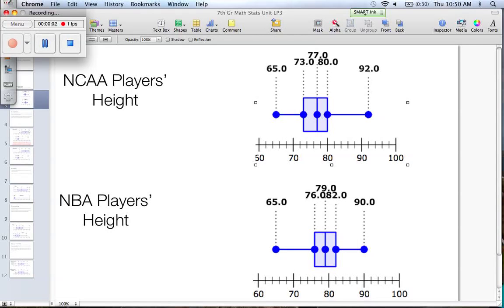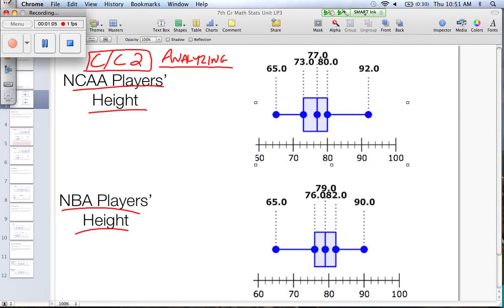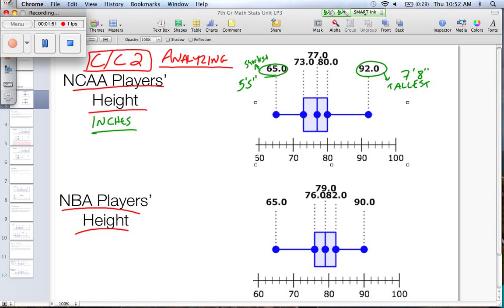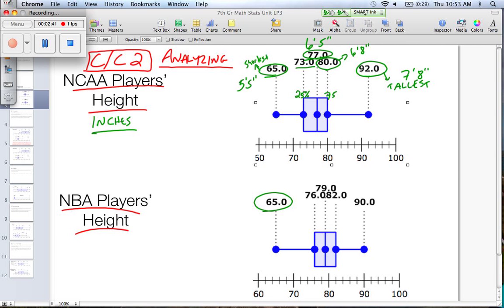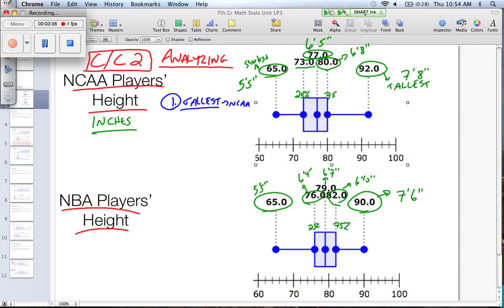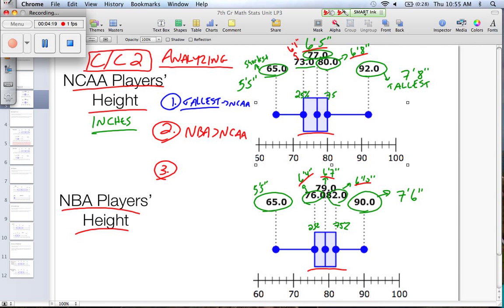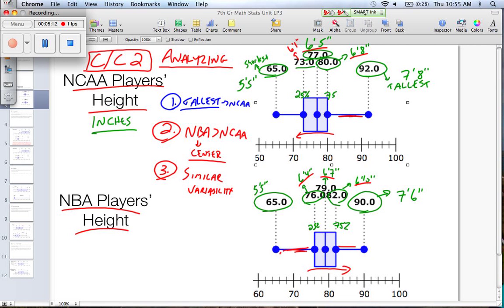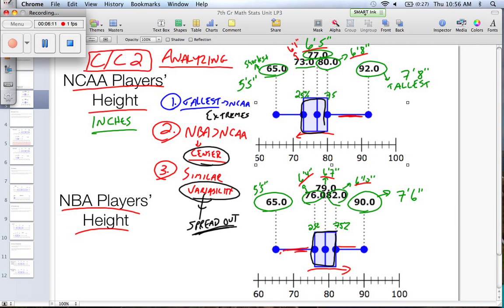7th LP3 Day 1 Comparing/Contrasting Data Distributions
Comparing and contrasting multiple distributions.